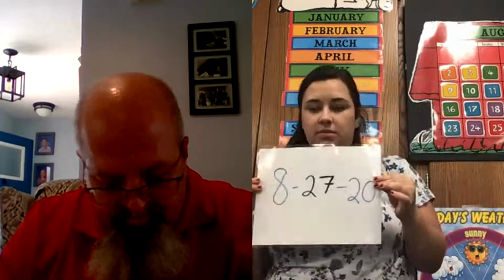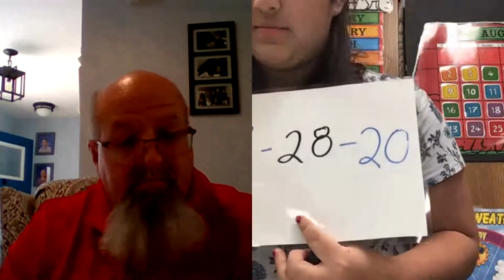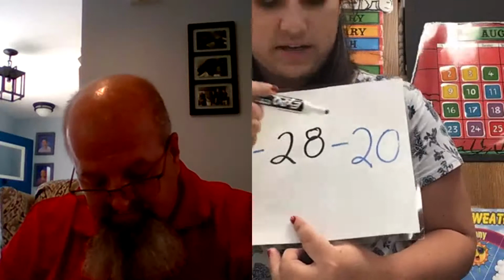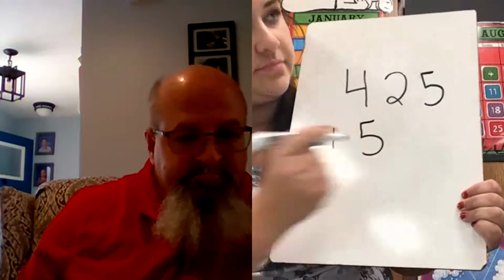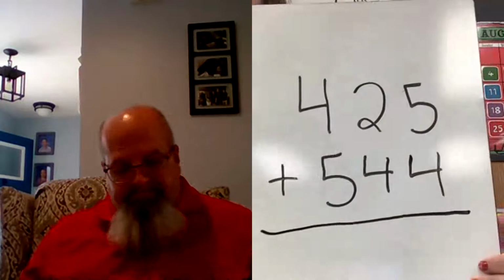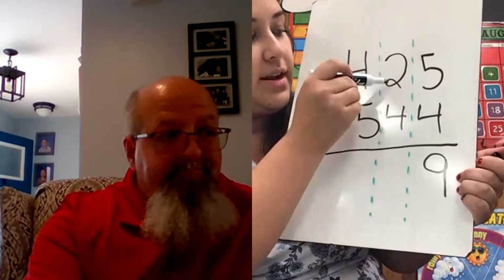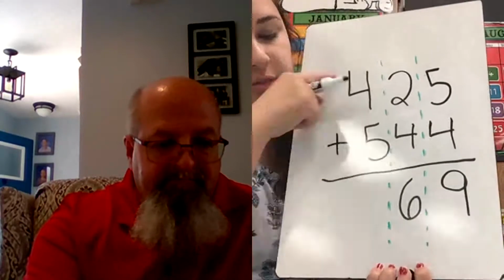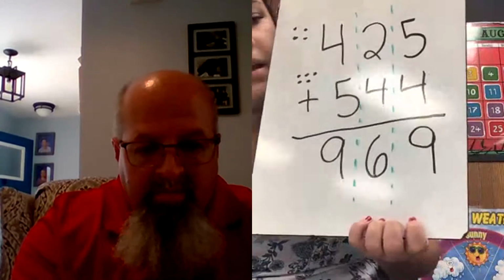08.28.20 3rd corner number corner